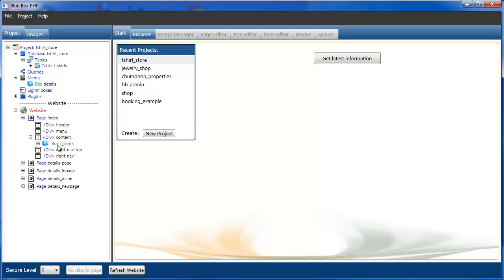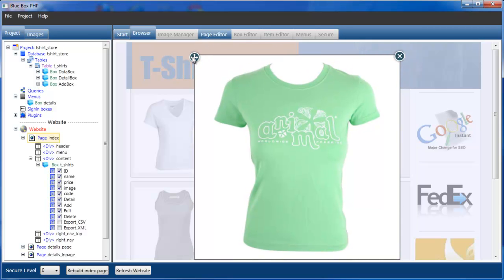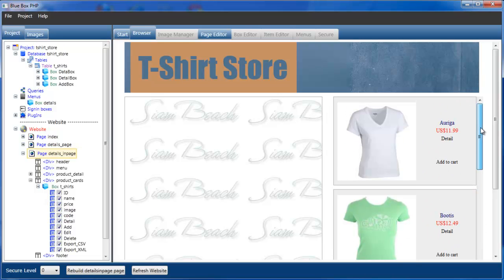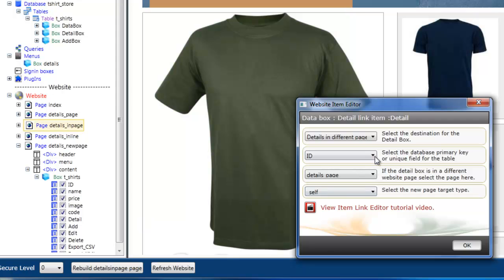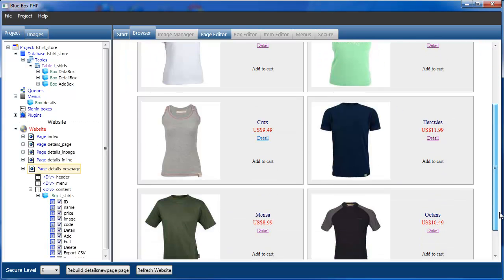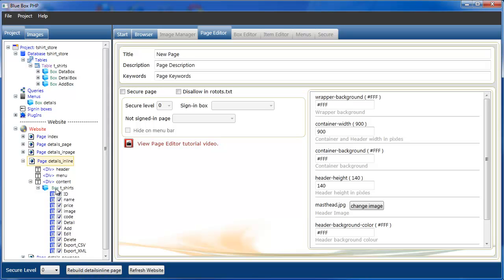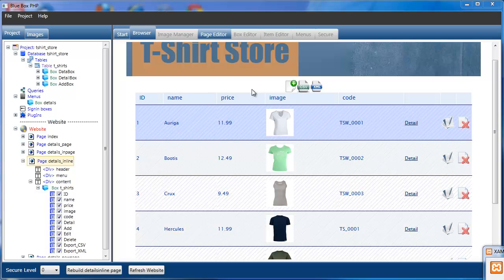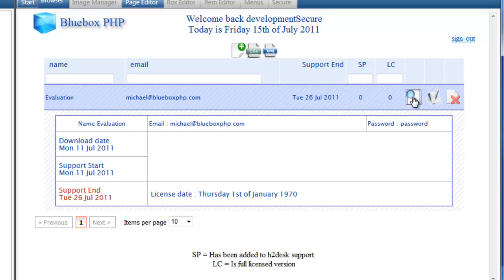PHP Generator. Displaying detail boxes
Tutorial for mysql php generator BlueBoxPHP. Displaying detail boxes tutorial